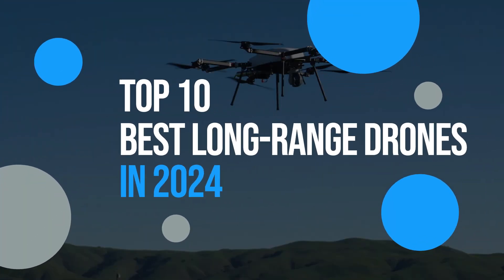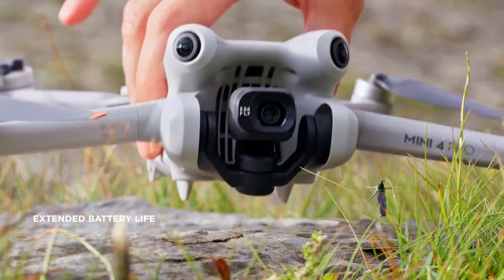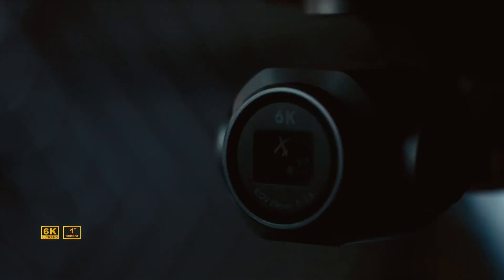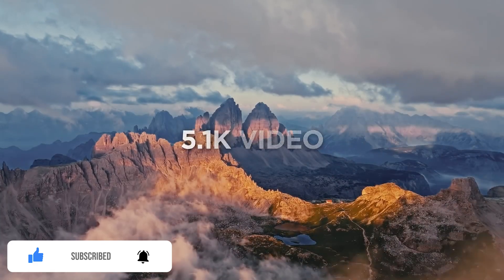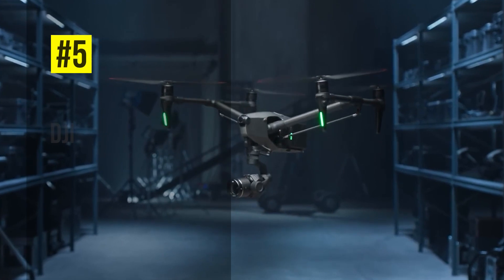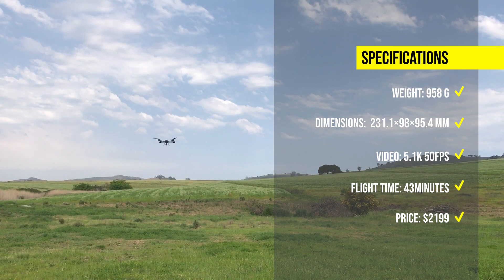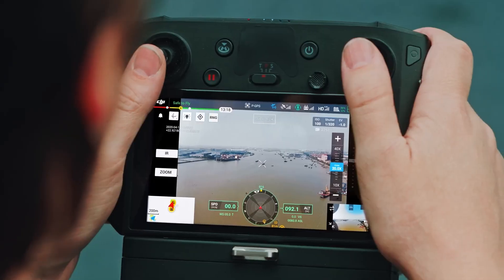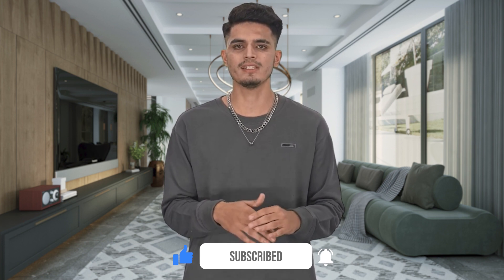Top 10 - Best Long Range Drones in 2024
The drone game is evolving rapidly, and we're here to unveil the most cutting-edge technology yet – the best long range drones in 2024! Get ready to explore the skies like never before with our comprehensive guide to the top picks for long-range aerial adventures. From jaw-dropping footage to game-changing innovations, these drones are set to redefine aerial photography.

00:00 Introduction
00:38 DJI Mini 4 Pro
01:25 DJI Air 2S
02:20 Autel Evo Pro 2 V3
03:09 DJI Mavic 3 Classic
04:00 DJI Mavic 3 Pro
04:44 DJI Inspire 3
05:18 Airborne Vanguard
05:59 Autel DragonFish
06:36 DJI Matrice 300 RTK
07:27 Perimeter 8